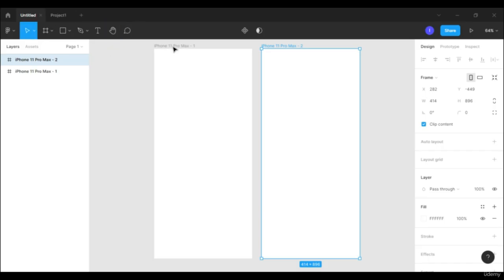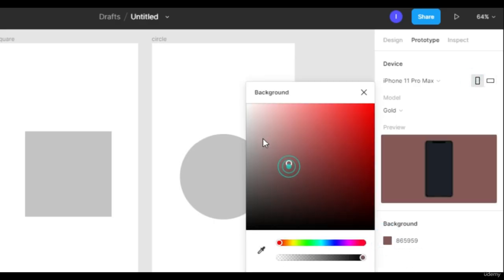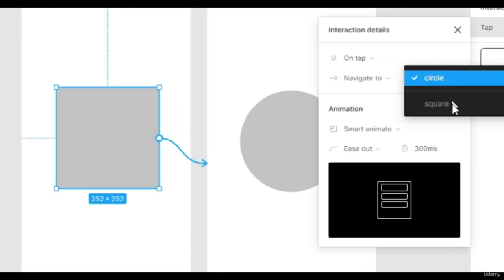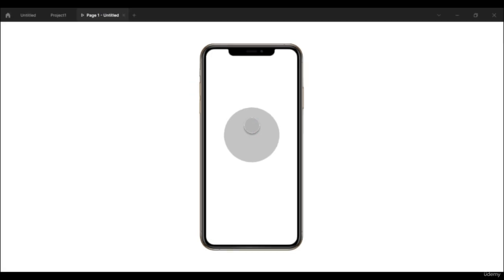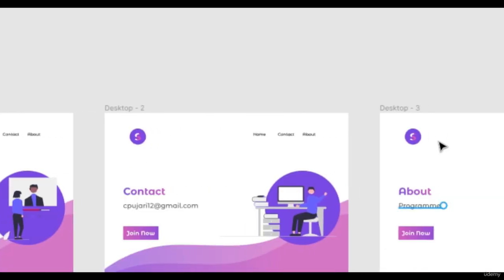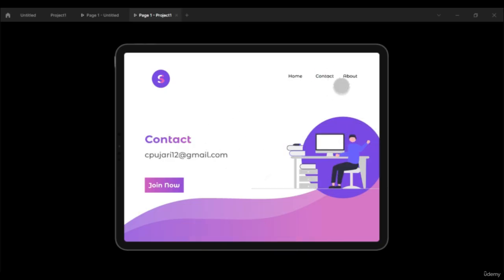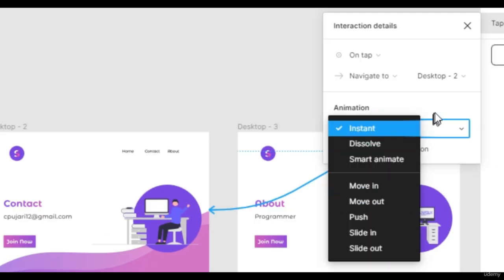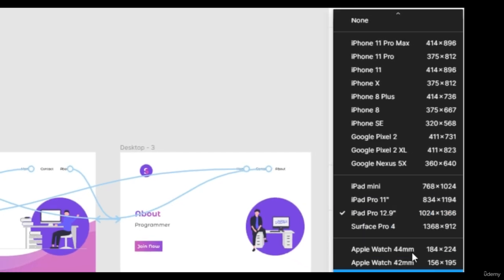Prototyping in Figma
This topic introduces learners to prototyping in Figma, a key feature used to create interactive and clickable mockups of digital products. Prototyping allows designers to simulate the user experience, test workflows, and demonstrate how an application or website will function before development.

In this lesson, students will learn how to link screens, set interactions, and define navigation flows between different frames in Figma. The course covers using triggers, transitions, overlays, and animations to create realistic and engaging prototypes that mimic real user behavior.